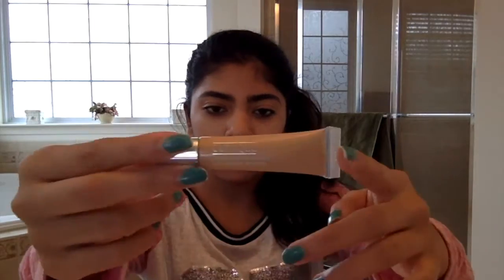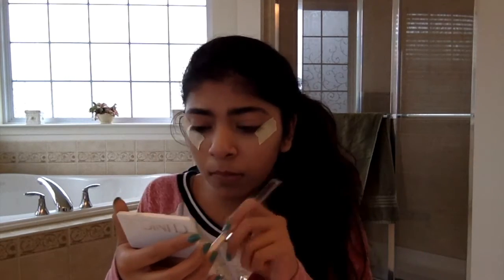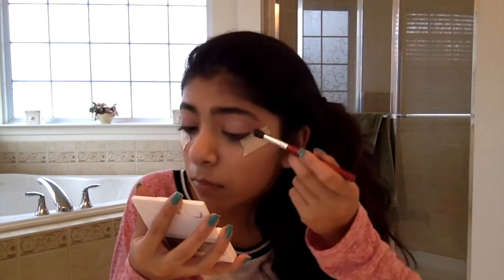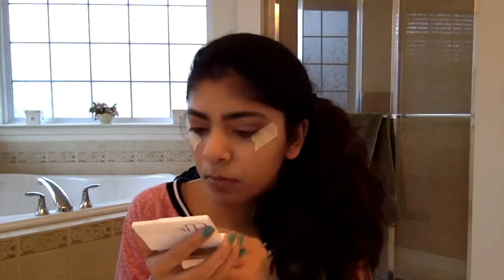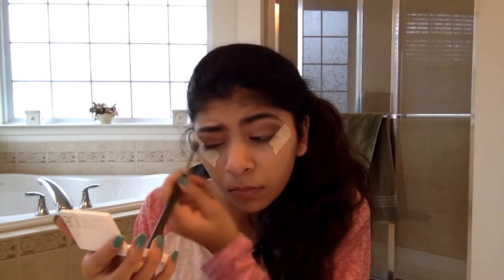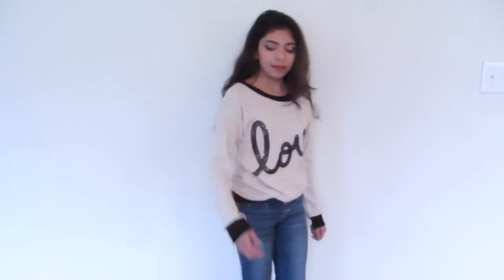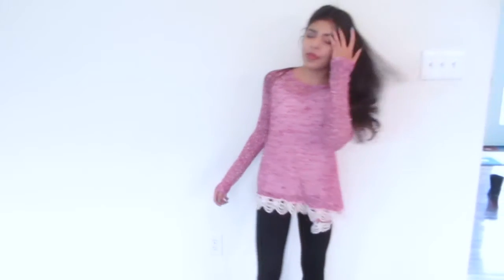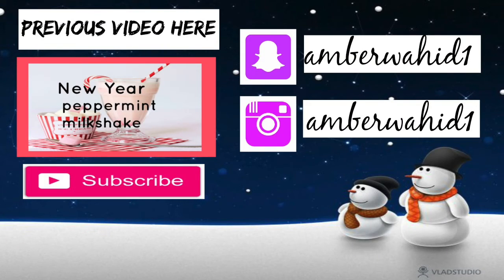New Year Makeup look + 2 Outfit Ideas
Today Im going to show you a New Year makeup look and 2 outfit ideas that you can recreate if you want.